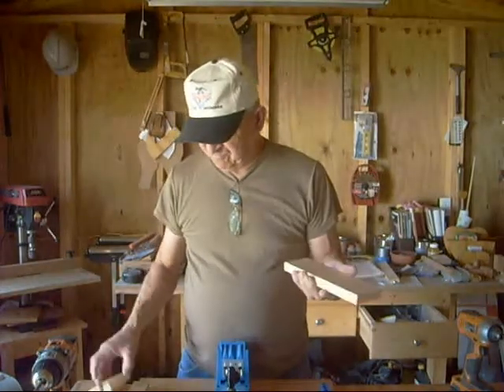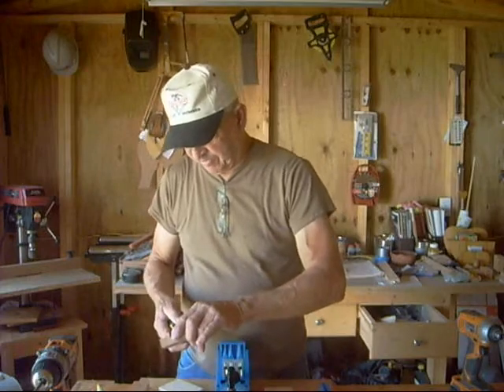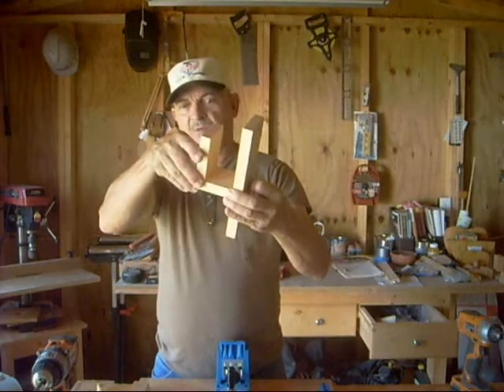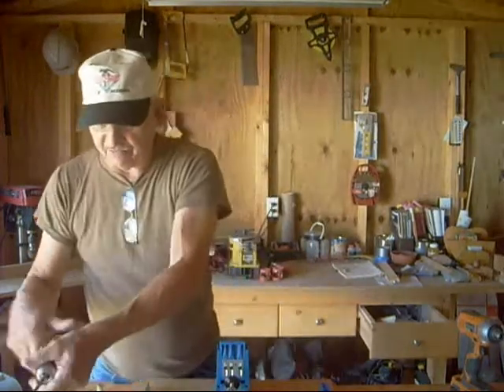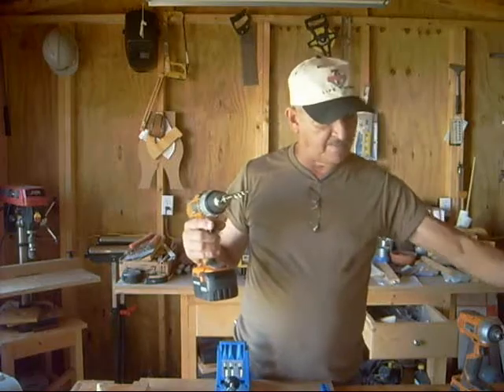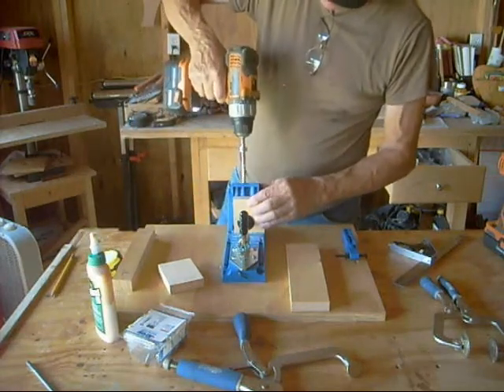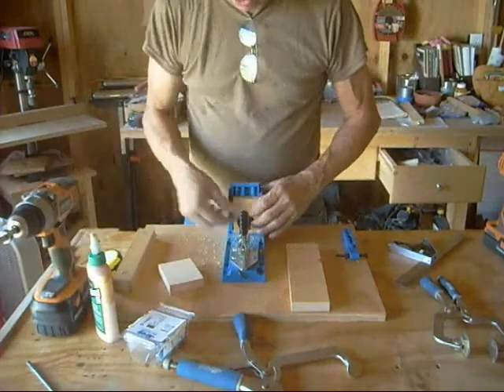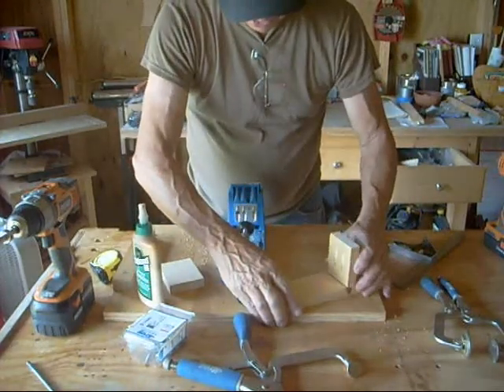Easy Shop Hook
make a hook to hang just about anything in your shop or garage. Made from scrap wood .make any size you like.